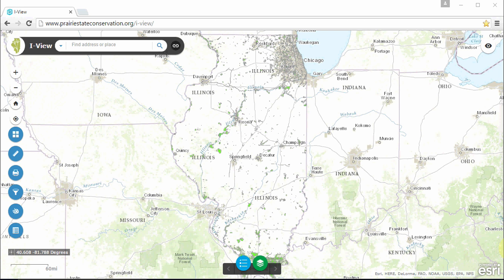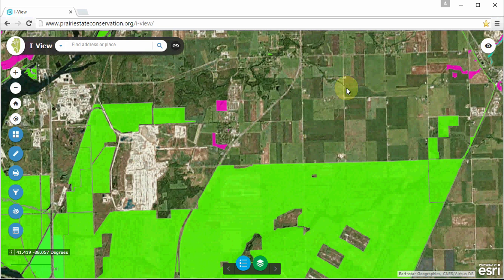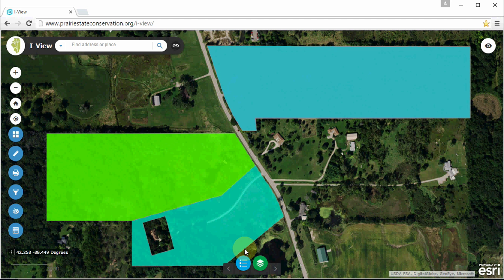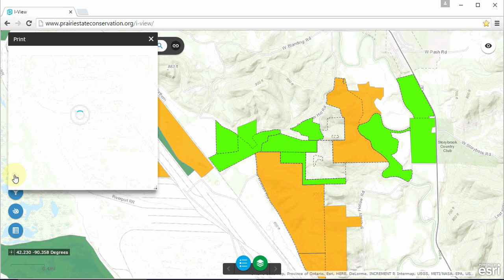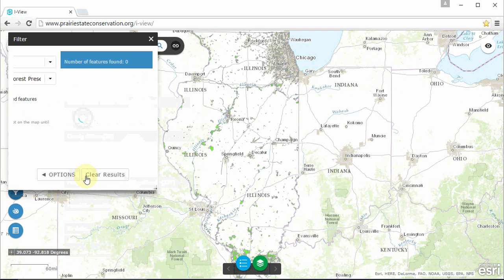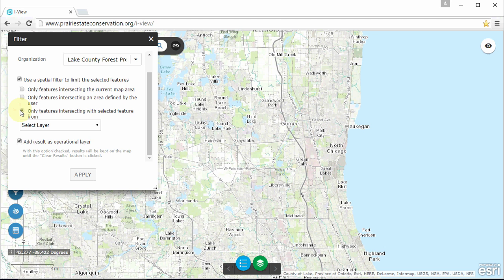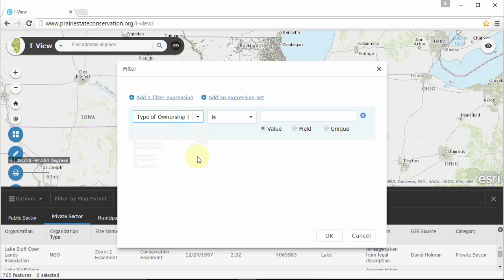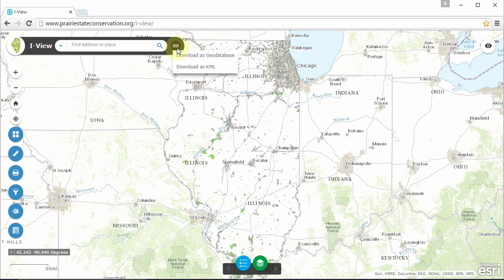I View User's Guide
David Holman takes you through this amazing app.